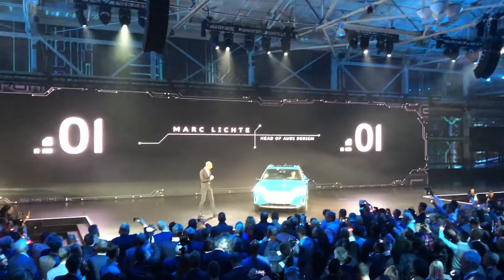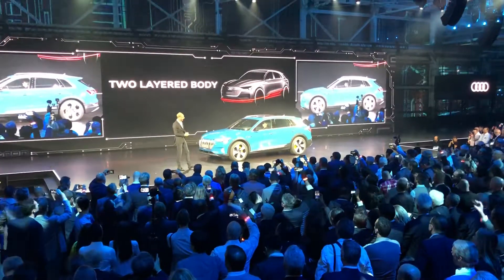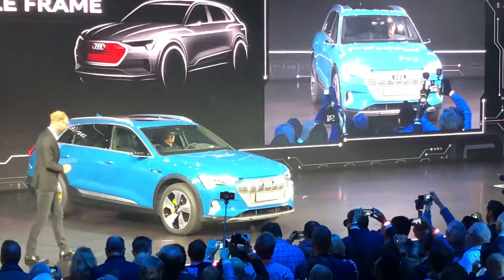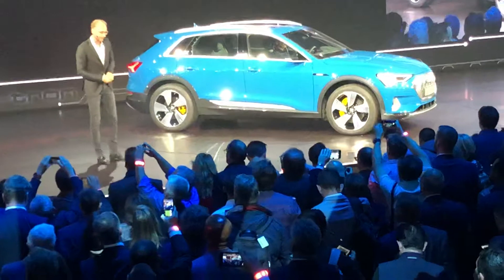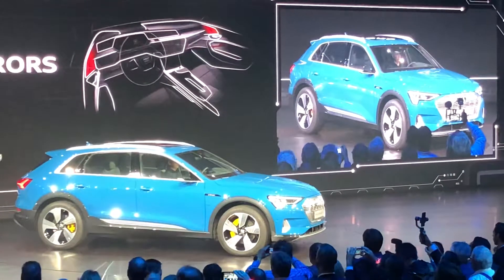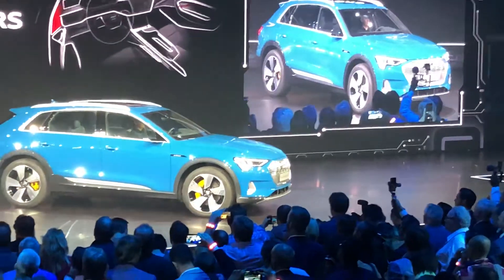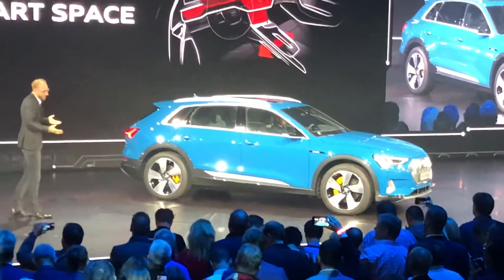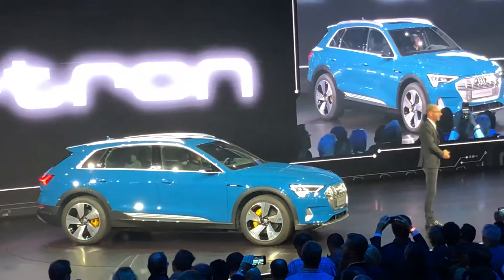Audi etron: diseño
Mark Lichte explicó las armoniosas líneas del primer auto totalmente eléctrico de Audi.